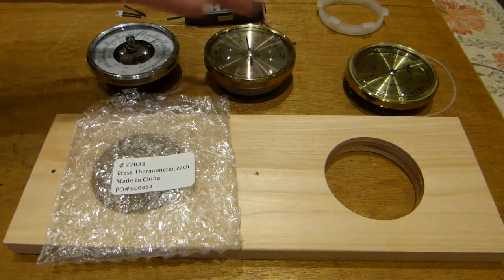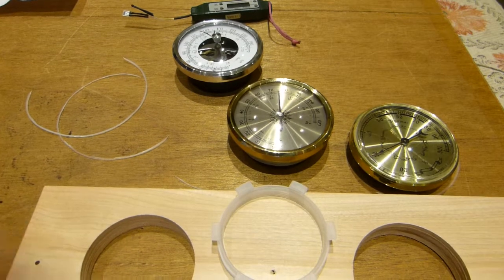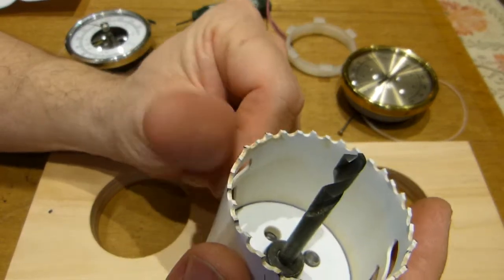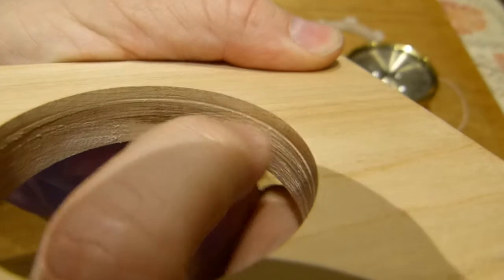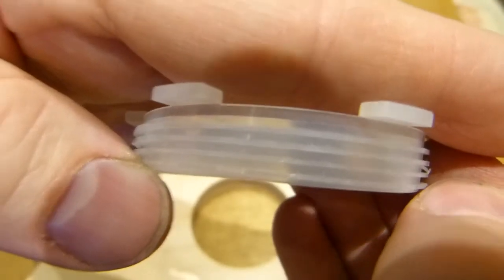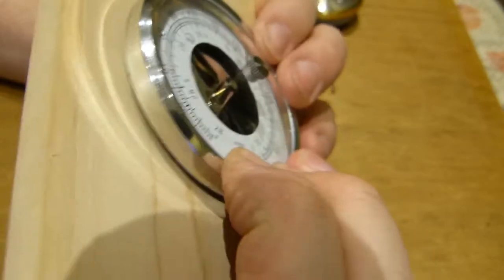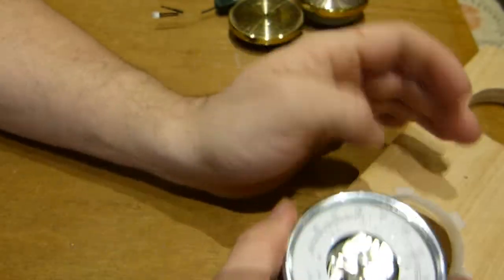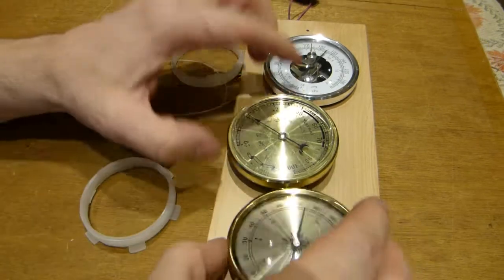Lee Valley analog weather instruments calibration & mounting options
Fitting, adjustment, tools and mounting options shown & explained
Part numbers:
46K70.01, 46K70.02, 46K70.03 Aluminum Bezel
46K70.21, 46K70.22, 46K70.23 Brass Bezel